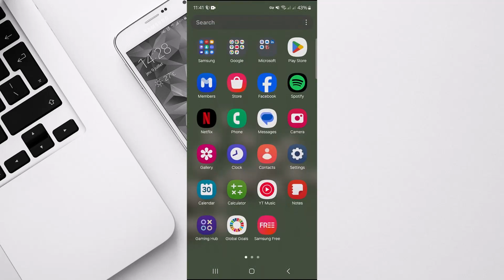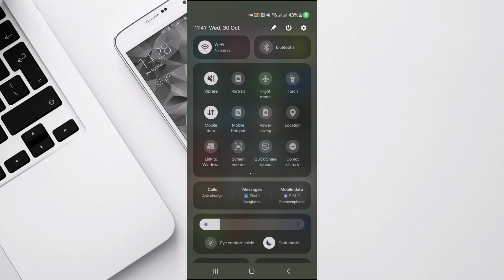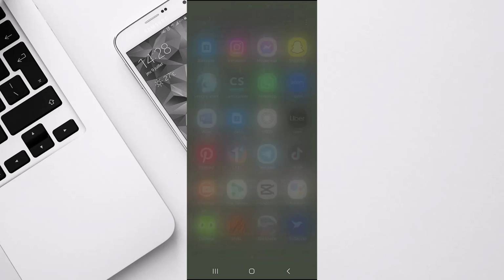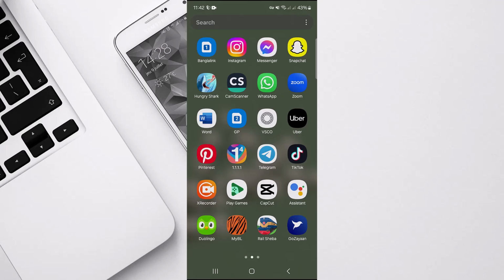How To Record Incoming Calls On Android Phone - Full Guide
Do you want to know How To Record Incoming Calls On Android Phone? Then this is the video for you!

This is a step-by-step tutorial on how to record calls on android phones  full guide on this.